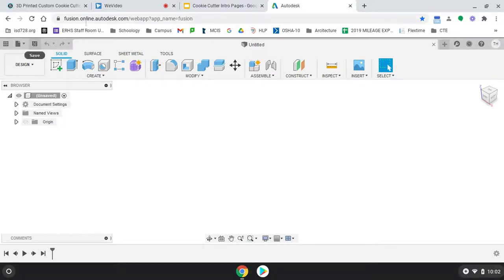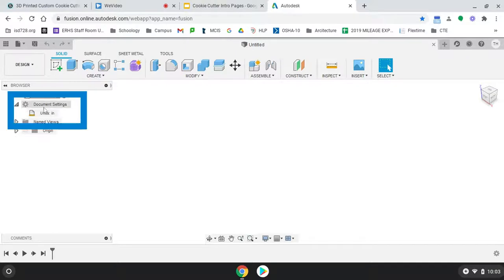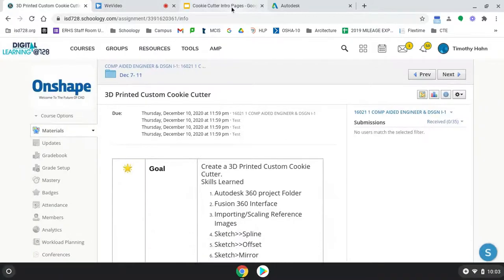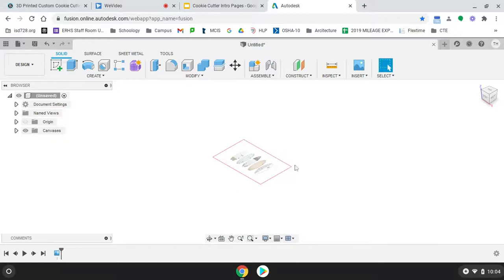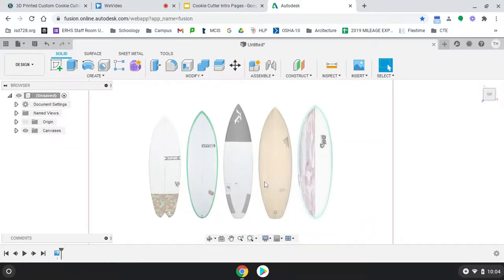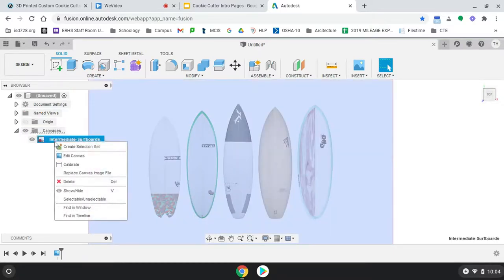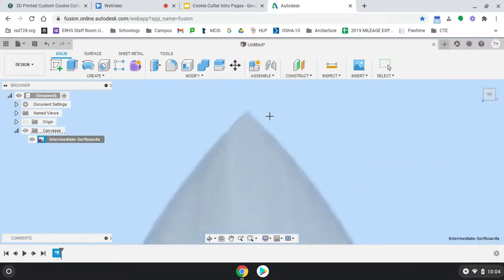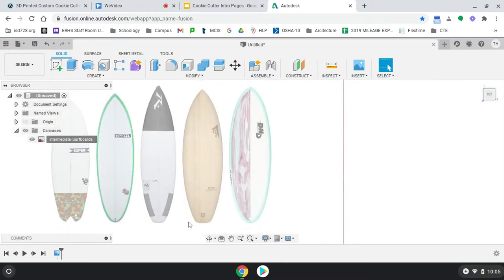3D Printed Cookie Cutter Pt. 2 Image Insertion